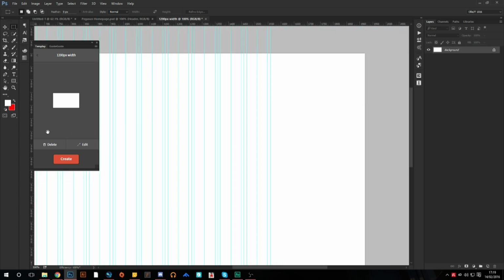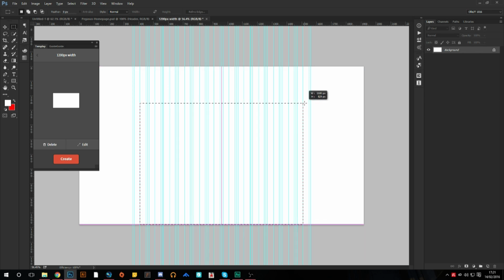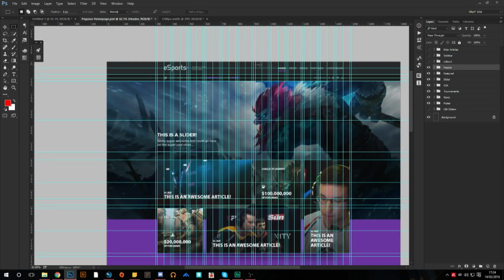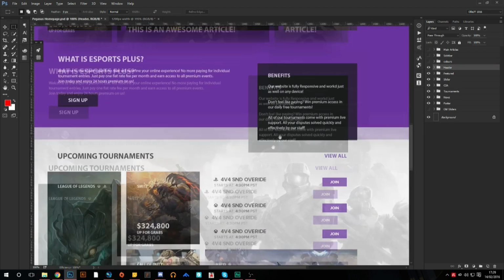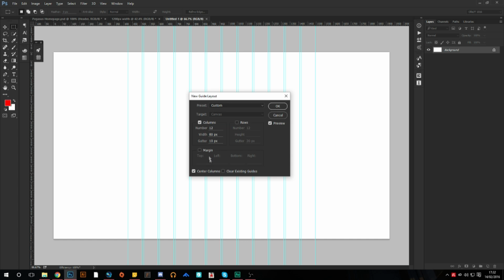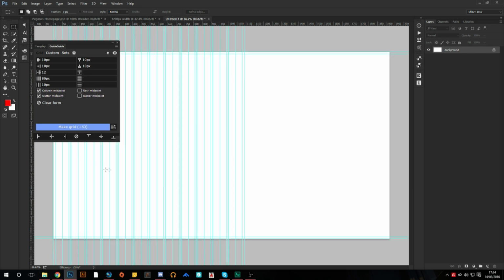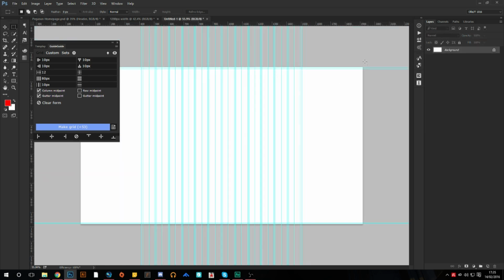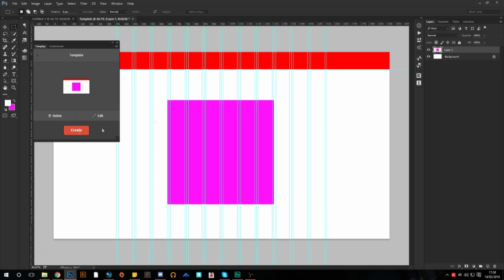Q1 - Guides, Grids & Document sizes [ Web Design Tutorial ]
Hope you enjoy, do leave questions below to contribute to my next video!

More content!